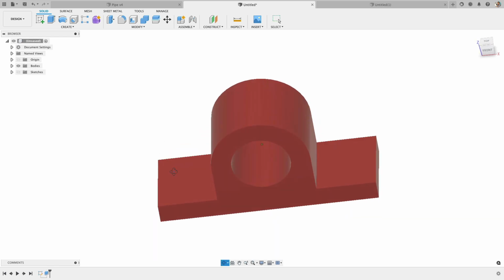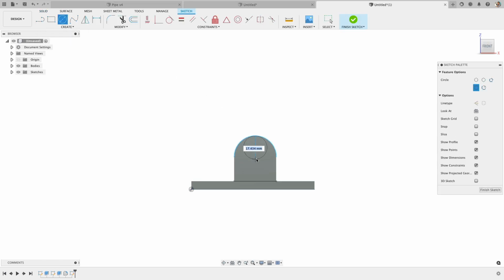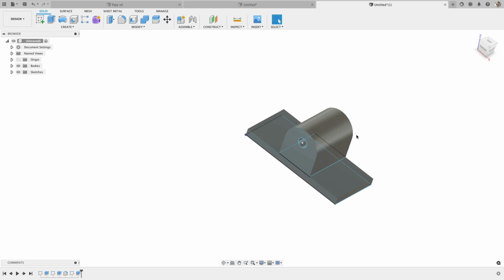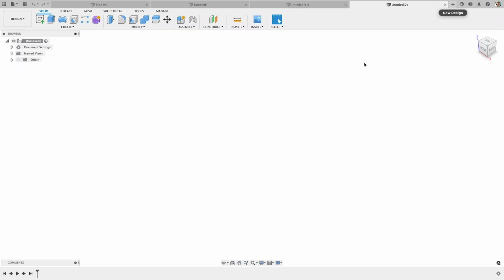Fusion 360 Mistake to Avoid (Sketch Tip)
Fusion 360 mistake to avoid when it comes to sketching a new part.
The profile you choose is critical to saving time on sketching, features and to future edits.

Content Writeup